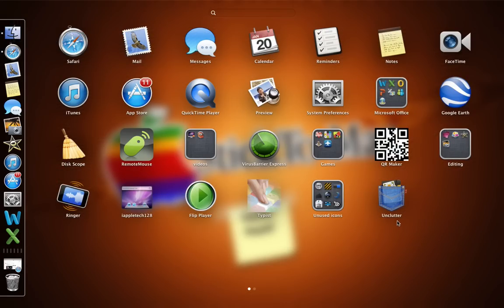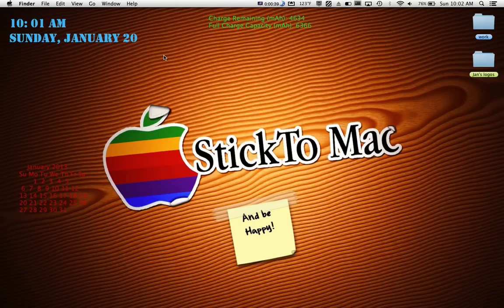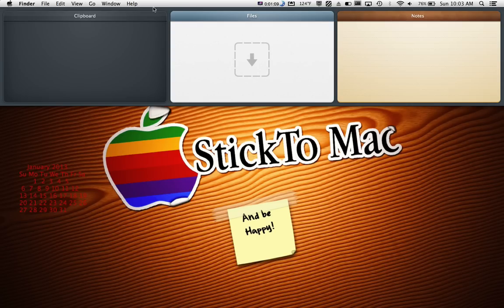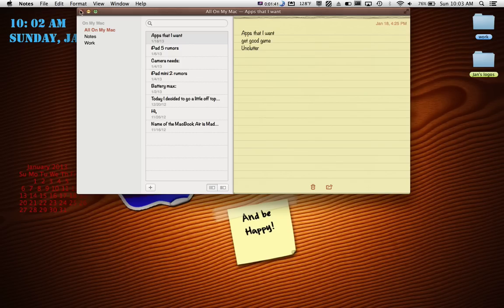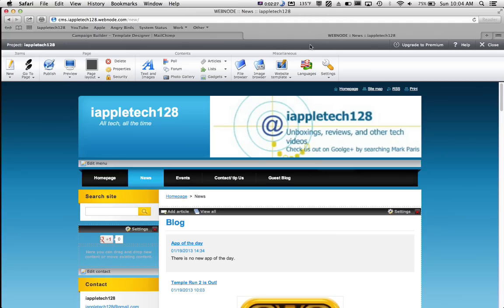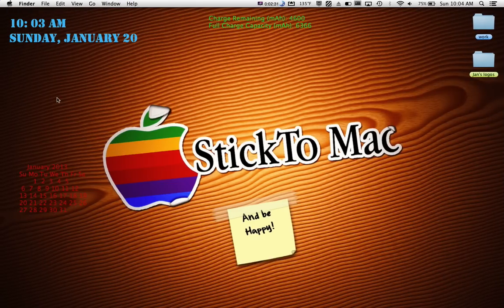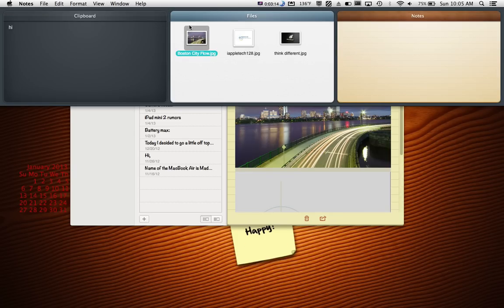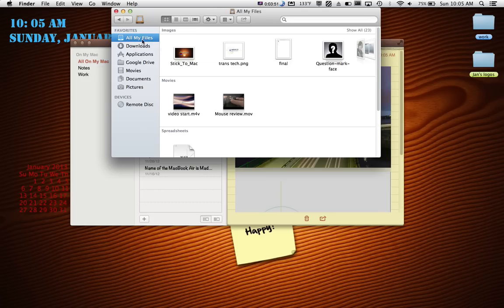App review on unclutter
Today I'm going to do the app review on Unclutter. This app unclutters you desktop. The default action for opening the panel is to scroll down from the top. Unclutter has a clipboard, file holder, and a notes page. One thing that I forgot to mention is that you can move the boxes around. If you want this app you can get it Special thanks to the people who sent me this app to review. I would really recommend app to anyone who wants to save work space and multitask.